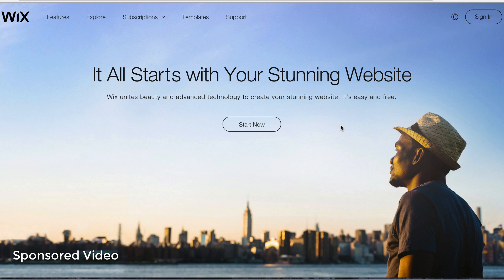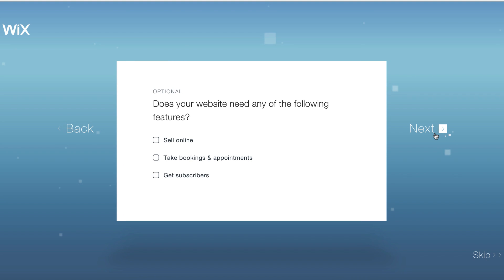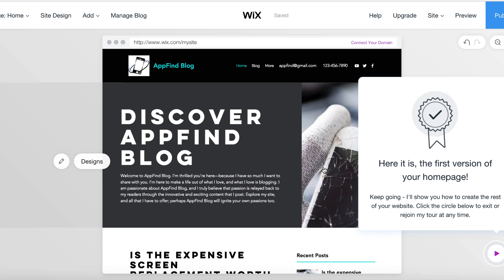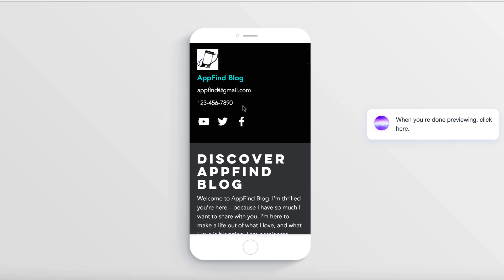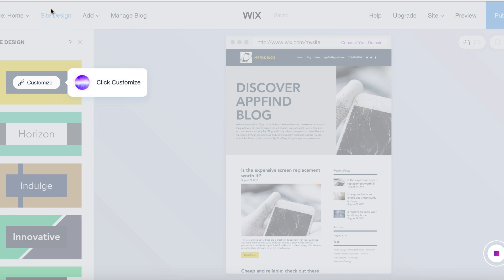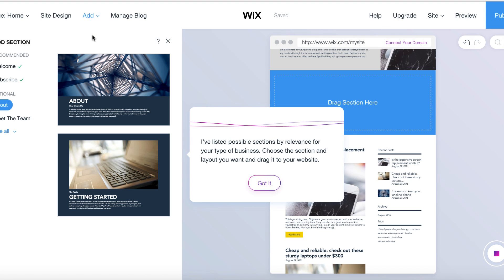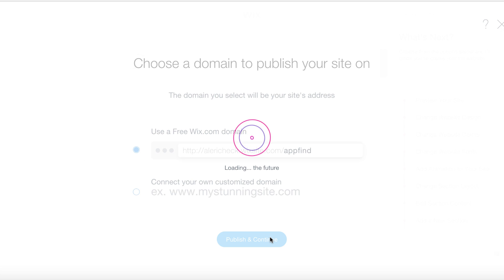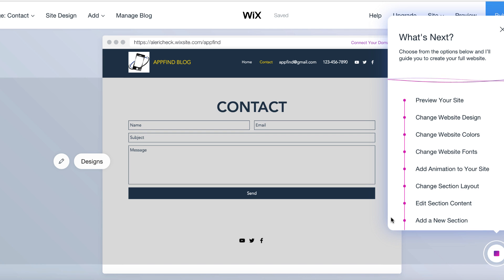How to Create a Website or Blog (Mobile Optimized)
In this video we show you how to create a mobile optimized website using Wix! Here are the steps we used in the video:

2) Choose type of site you want to create

3) Create your own style or use the Artificial Intelligence to make your site

4) Make any edits you want to make to the site

5) Publish & enjoy a coffee ;-)

In addition to the regular content, this video contains sponsored content by Wix. No restrictions were made on any sort of critique whatsoever, nor was I told what to say or do, all additional content is of my own opinion and creation.